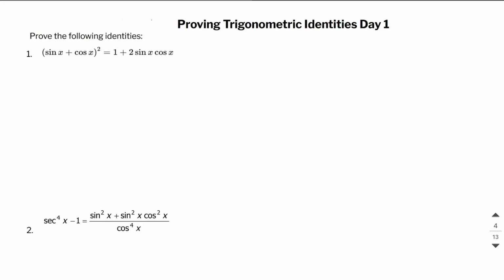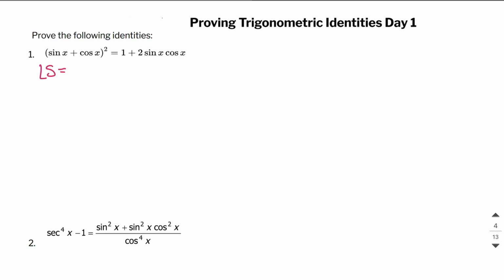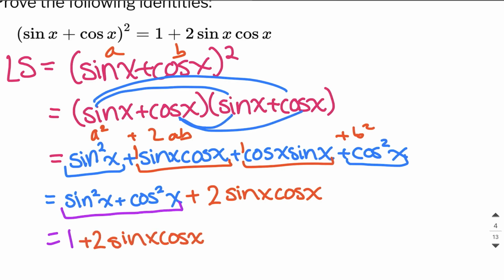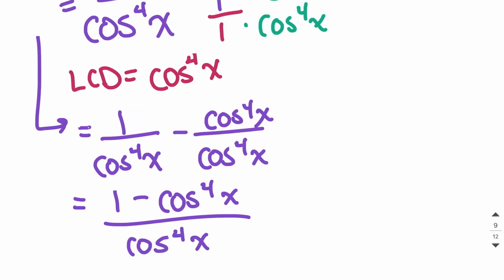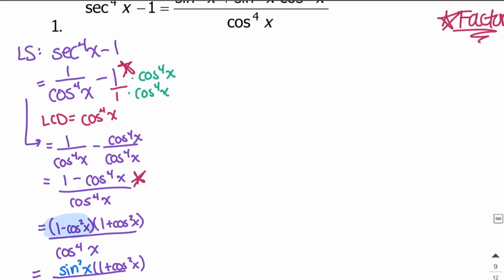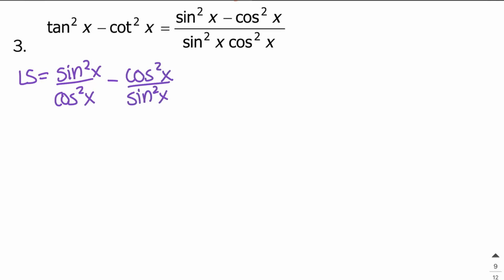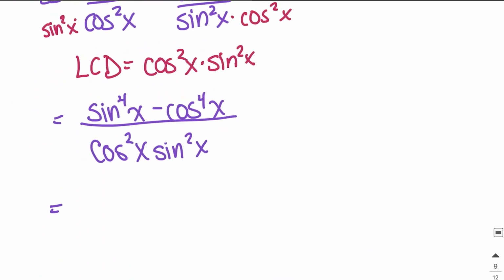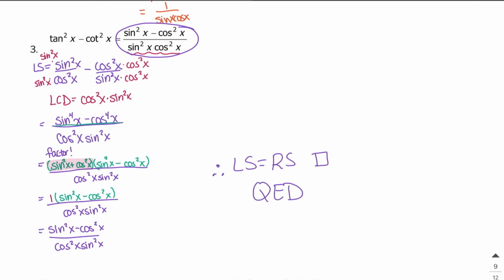Video #5.2 - Proving Trig Identities Day 1 - MHF4U